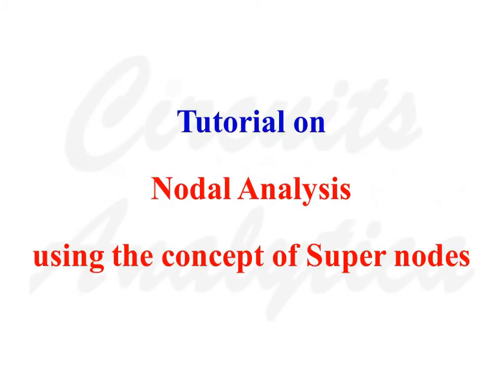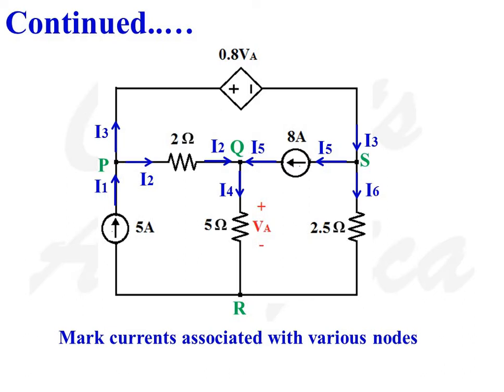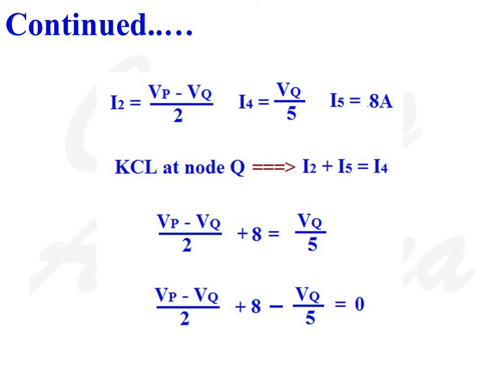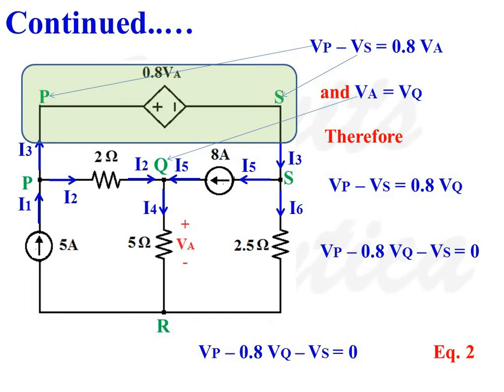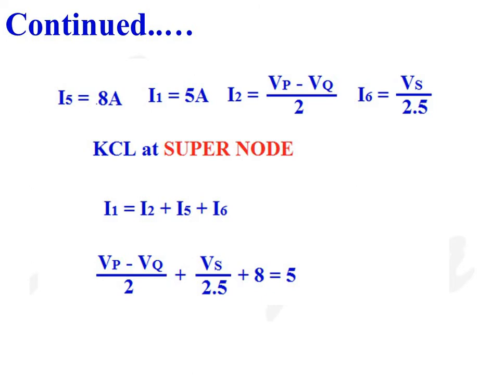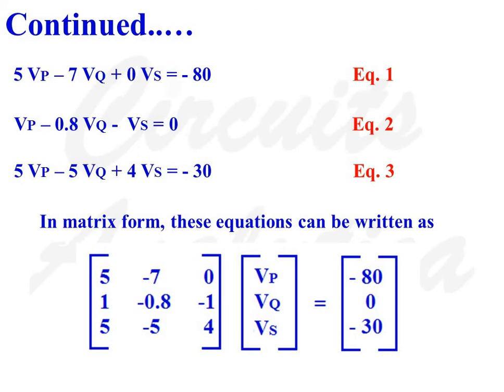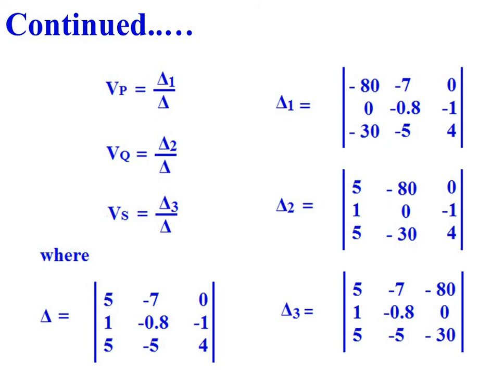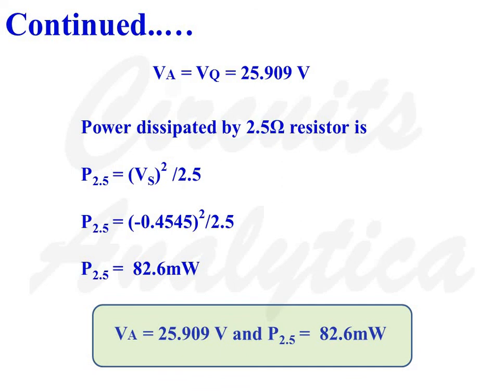Tutorial on nodal analysis using the super node concept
This video explains how to apply the concept of super node to find parameters of a given network. The concept of super node is applicable if a voltage source either independent or dependent is connected between two nodes X and Y where neither X nor Y is a reference node.